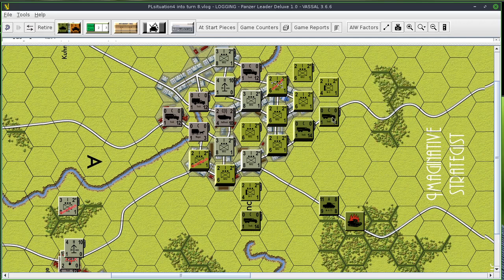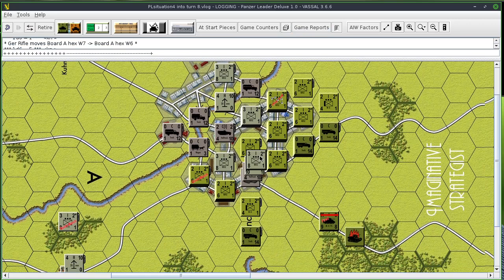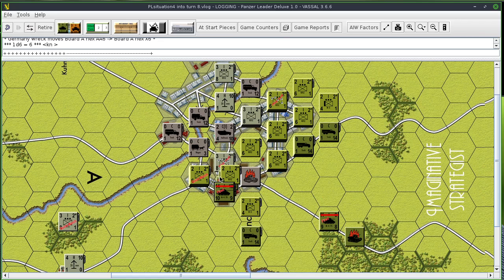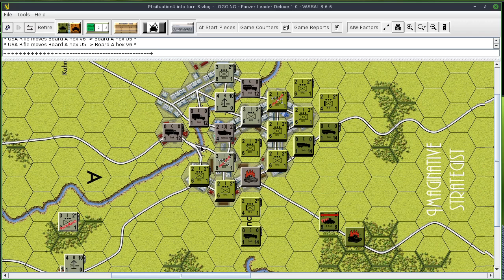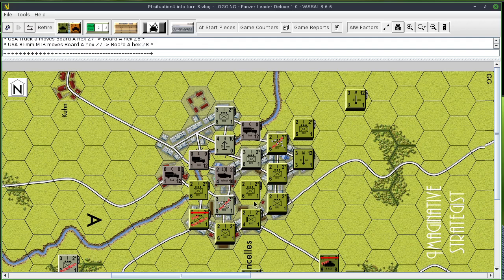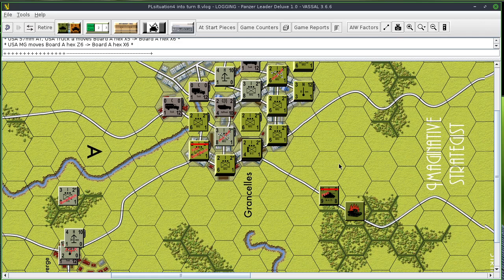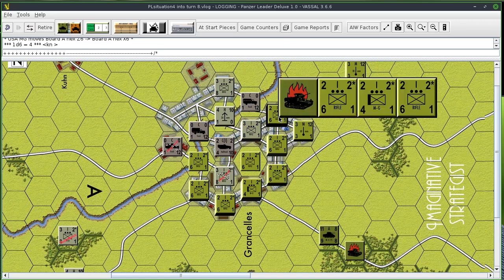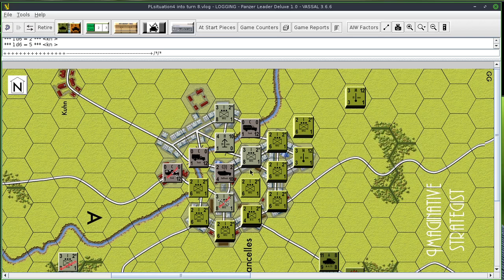PanzerLeader - Scenario 4 St. Lo - Turn 9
Using optional quickmarch, panzerblitz assault, opportunity fire and naval fire rules